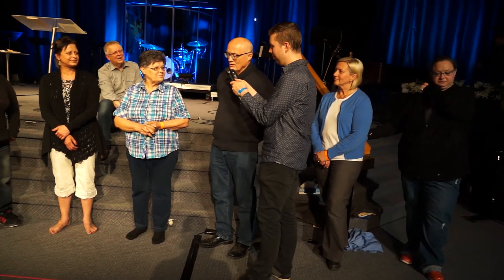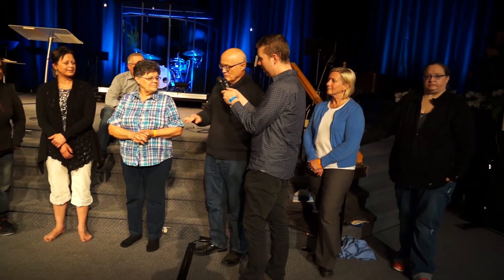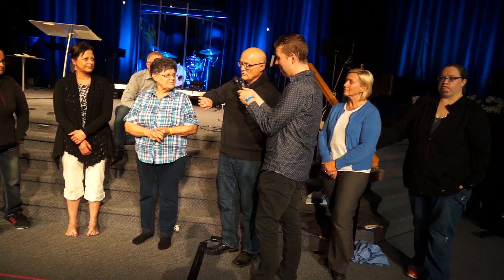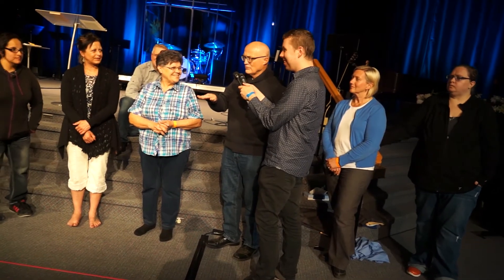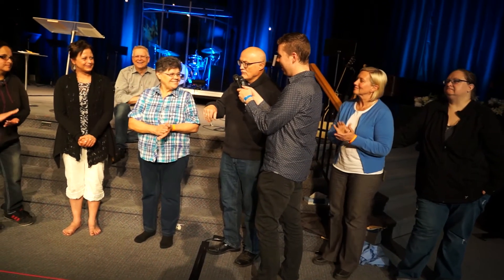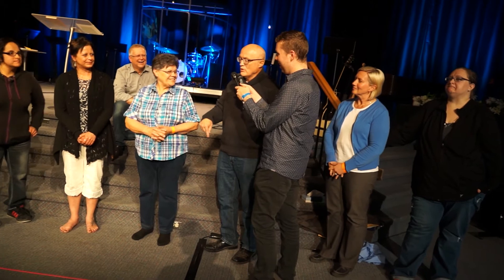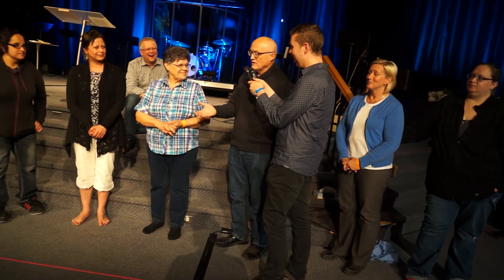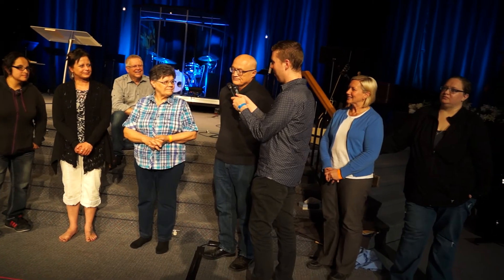Crooked Toe Goes Straight